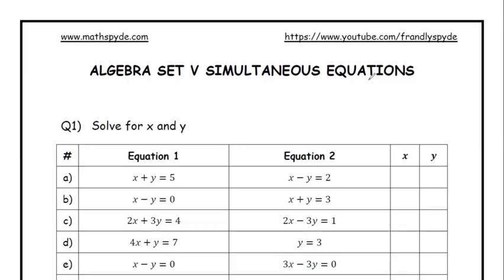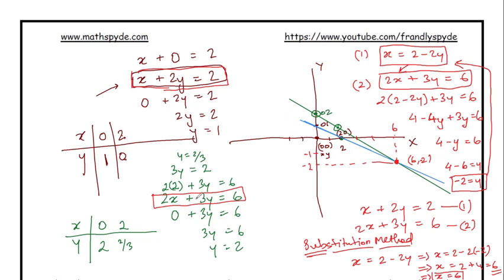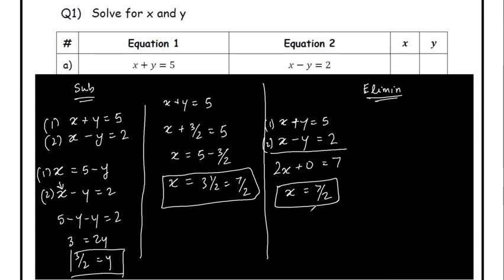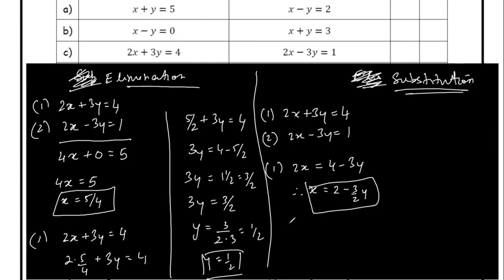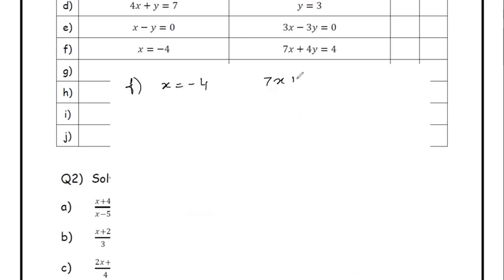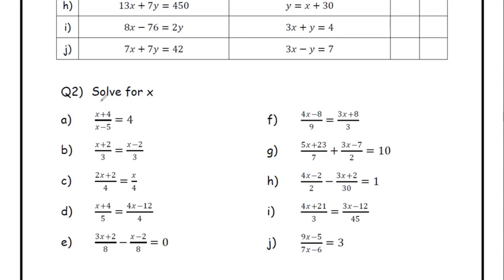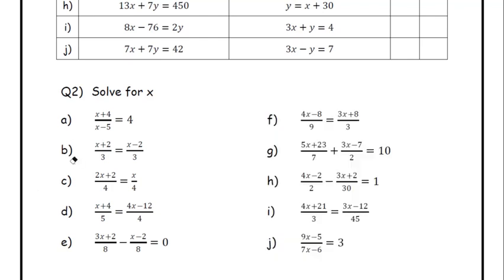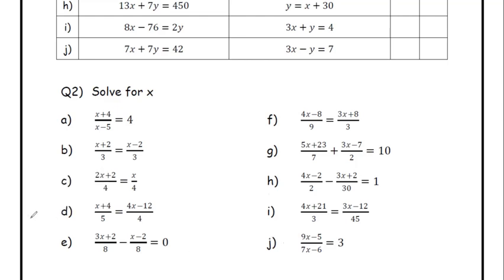ALGEBRA SET V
Link for Algebra Set V Simultaneous Equations Worksheet